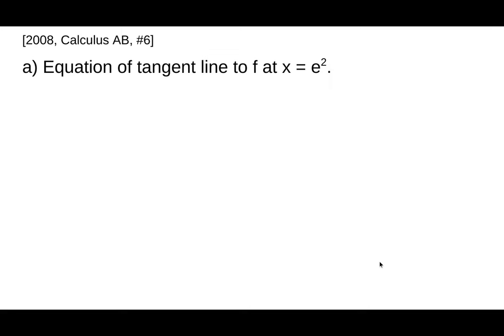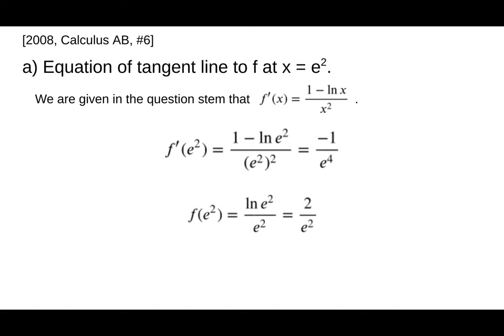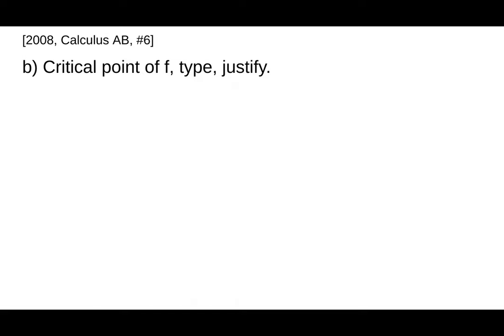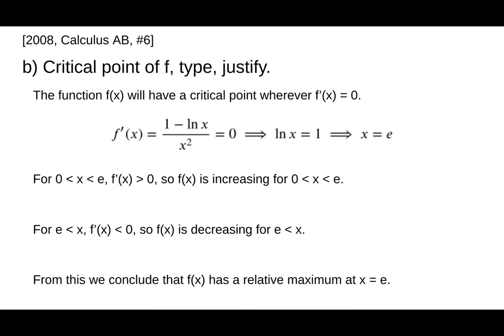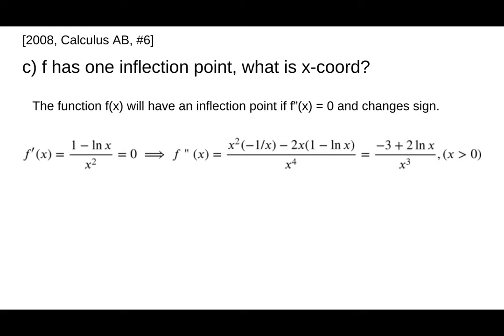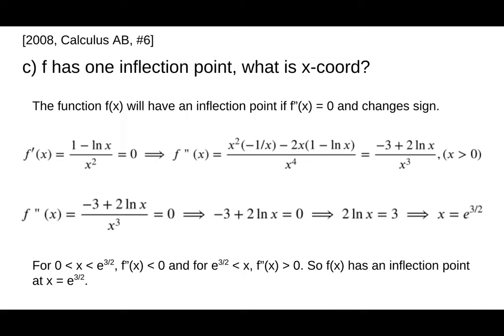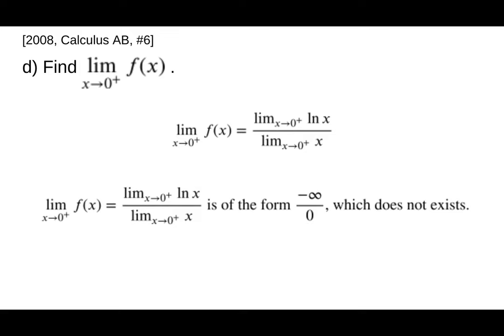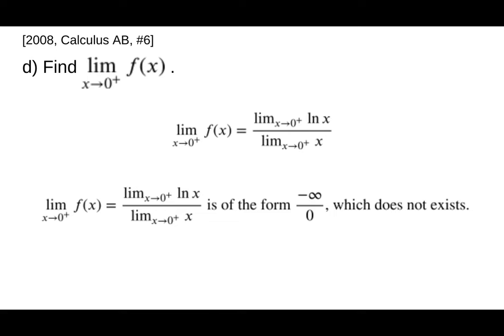AP Calculus AB - 2008: #6